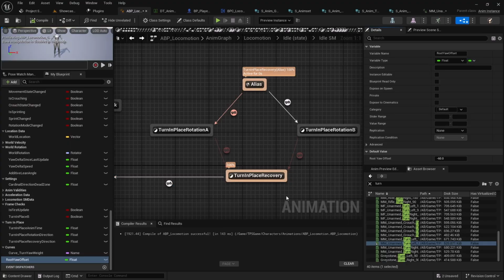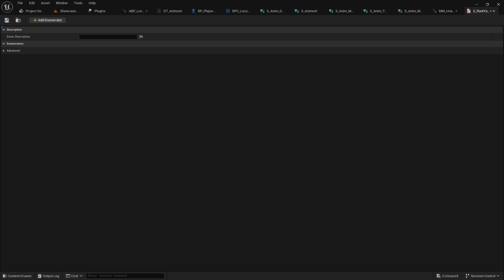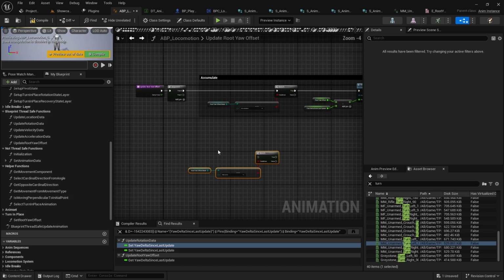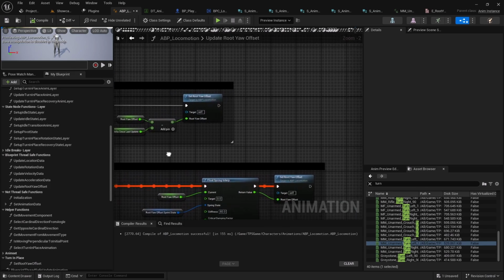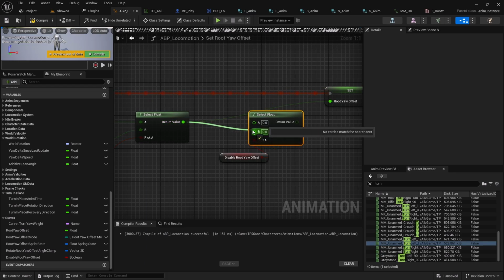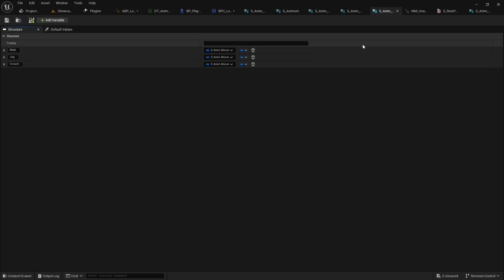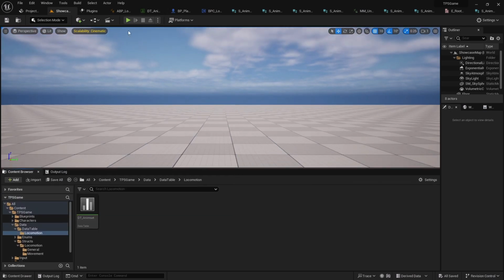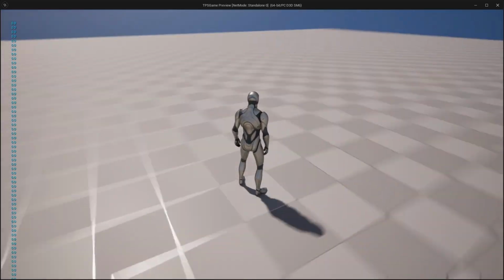Unreal Engine | Third Person Shooter (TPS) Game - #23 Turn In Place Animations Part 2